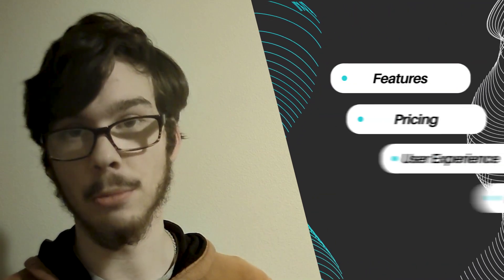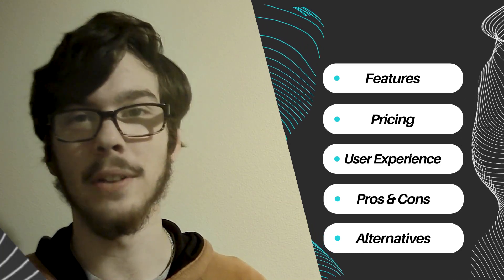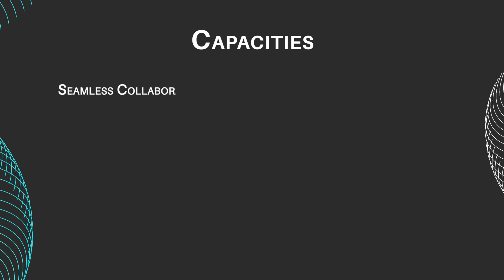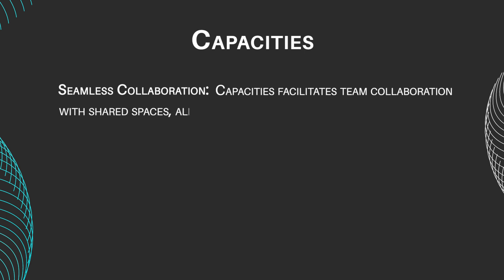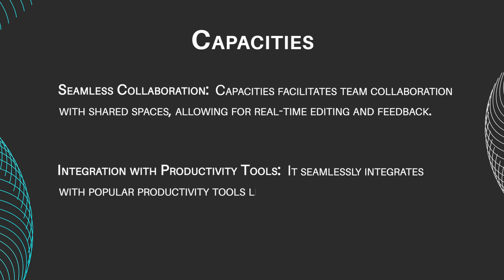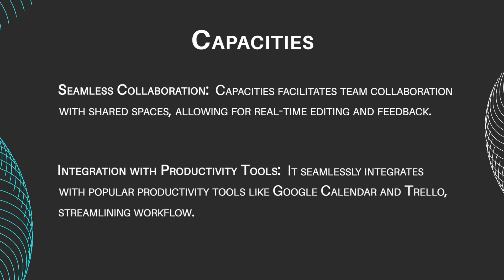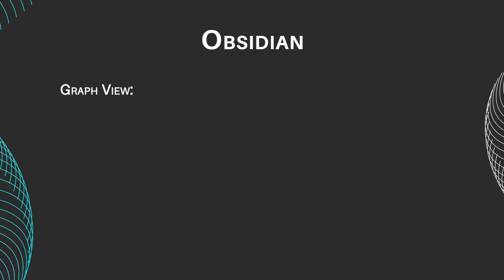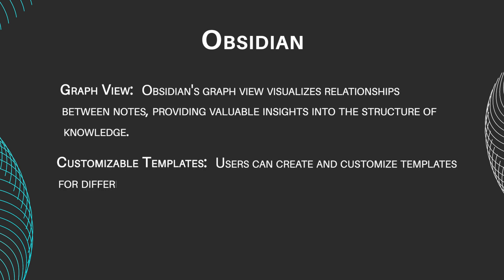Obsidian vs Capacities - The Best Note-taking App (2024)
Obsidian vs Capacities - The Ultimate Note-taking App (2024)  n this video, we compare Obsidian and Capacities, two top note-taking apps. Join us as we explore features and usability to help you boost productivity.